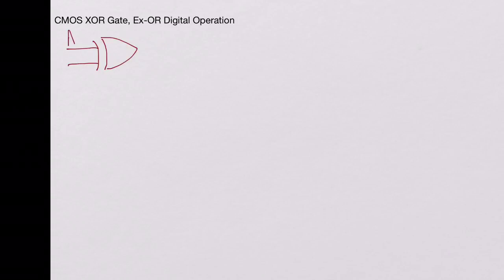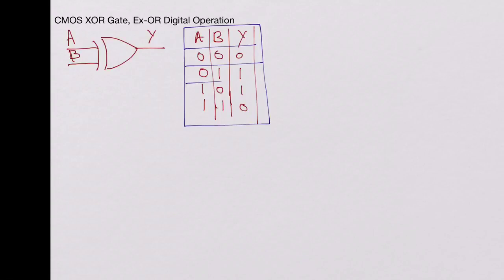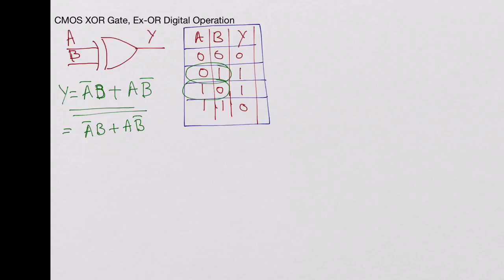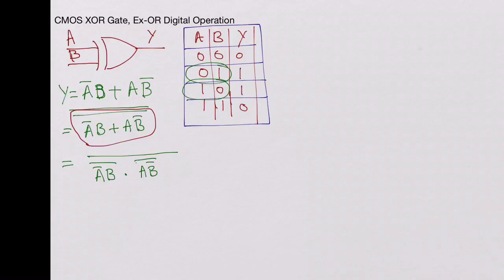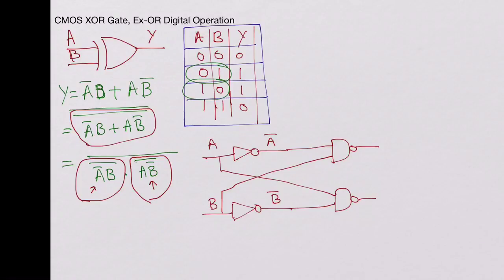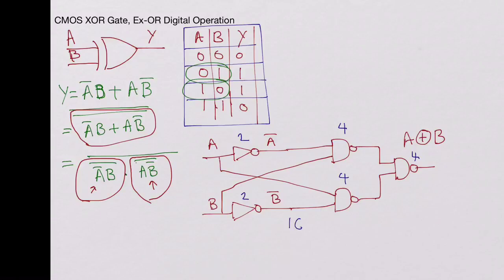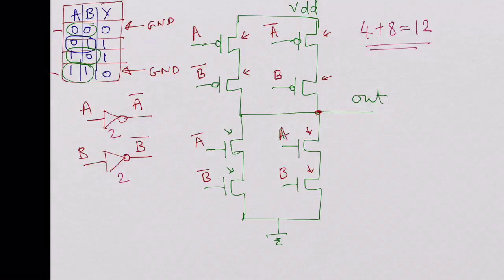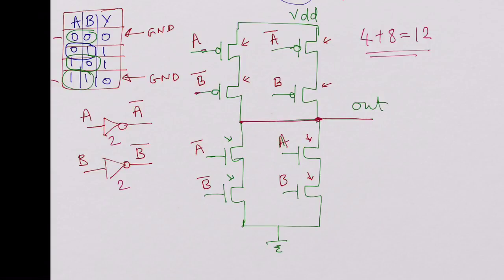CMOS EXOR Gate using Gates as well as Transistors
Realizing / Constructing a CMOS XOR Ex-Or gate using Nand gates as well as CMOS transistors (NMOS & PMOS)